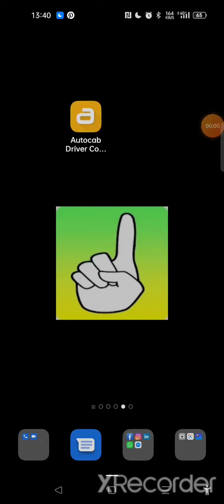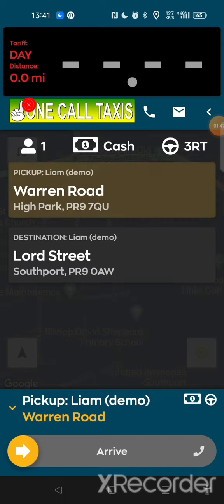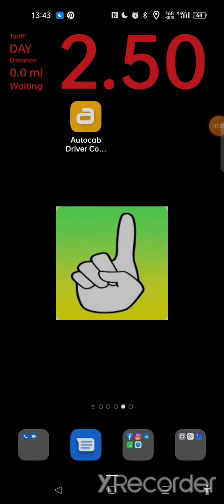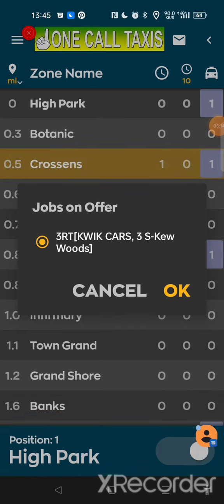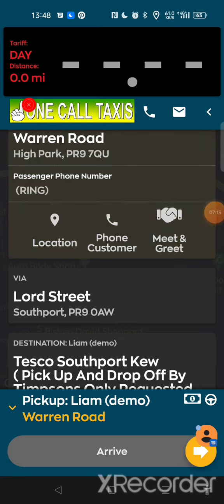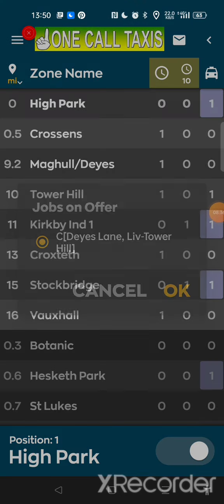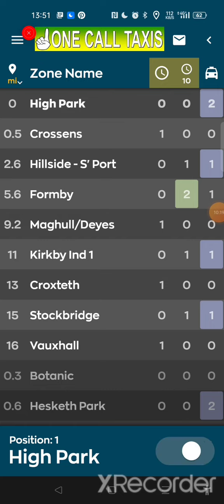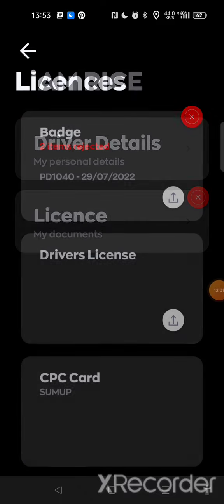One Call Training with Audio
A brief tutorial of how to use the One Call Drivers App